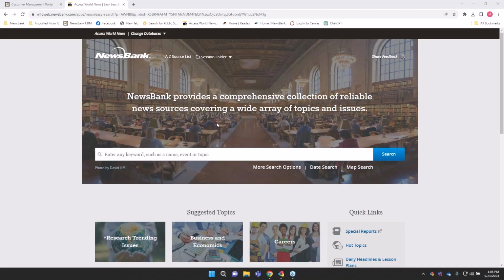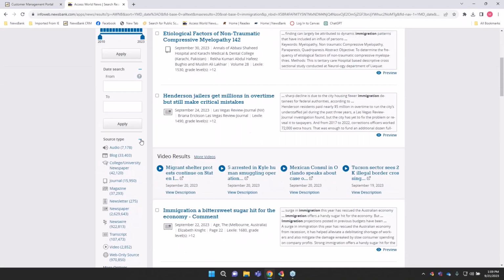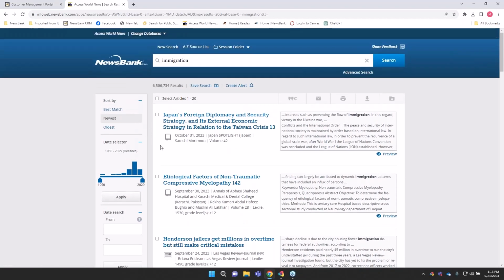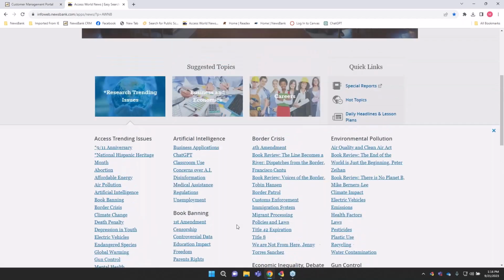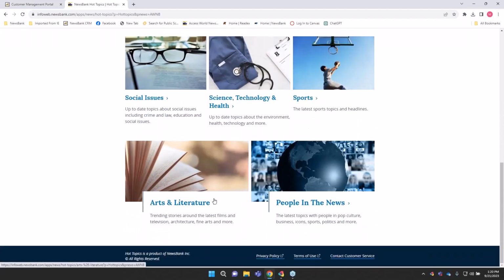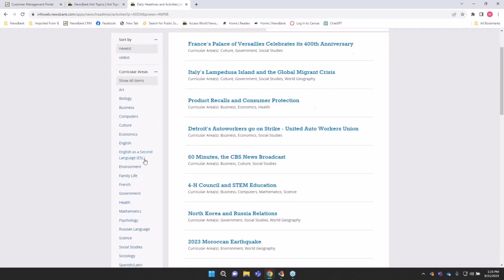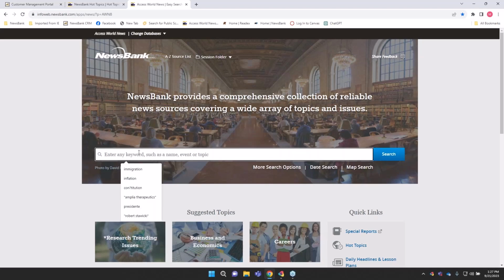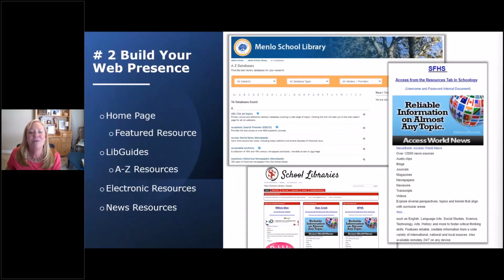Access World News on-demand webinar for K12 Schools and Community Colleges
Take a deep dive into Access World News Research Collection. Learn tips for searching and how to integrate this resource into class work and research projects.

Learn our top five tips to engage students, faculty, teacher and staff with this resource.